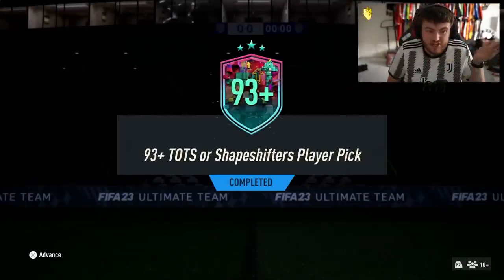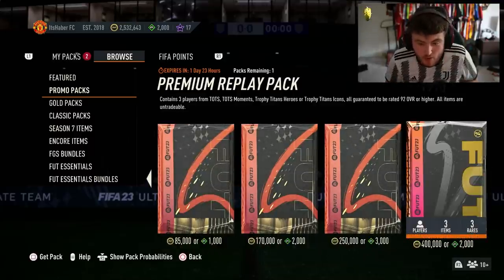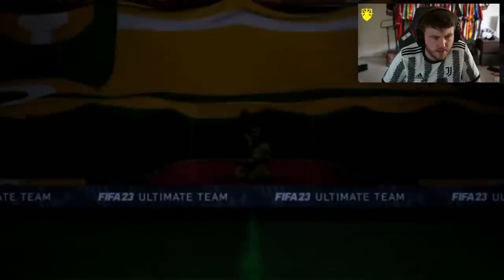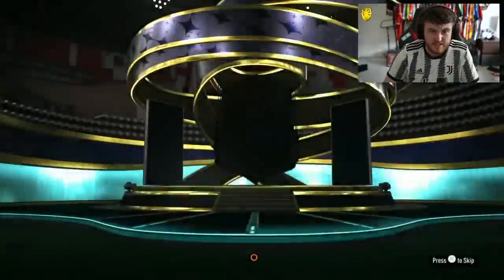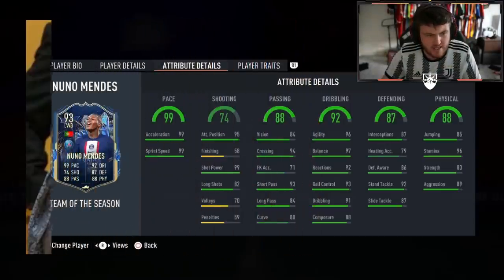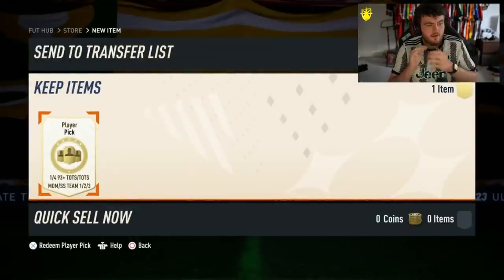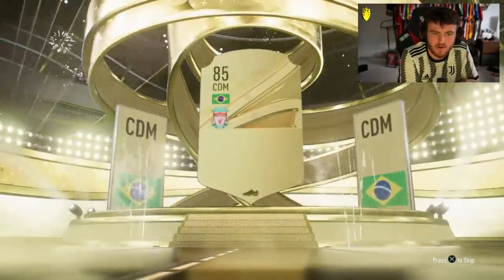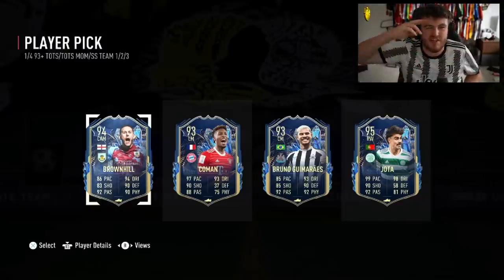20x 93+ TOTS OR SHAPESHIFTER PICKS & FOUNDATIONS REPLAY PACKS!